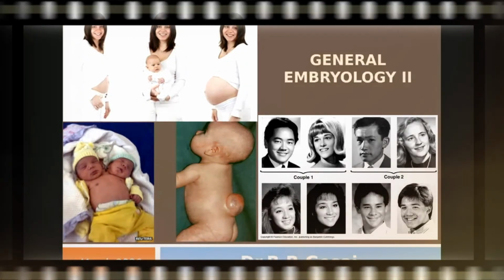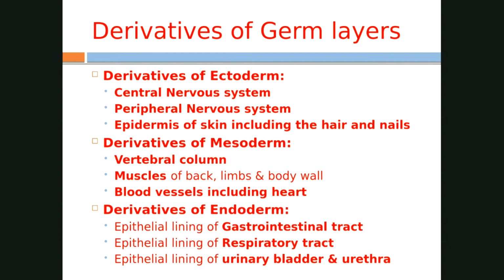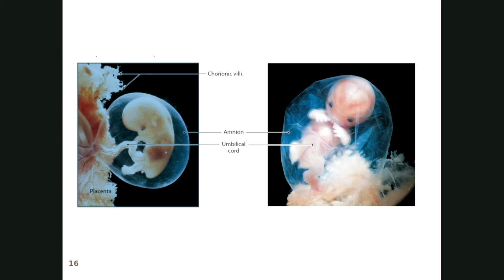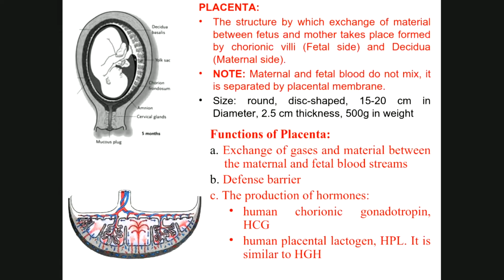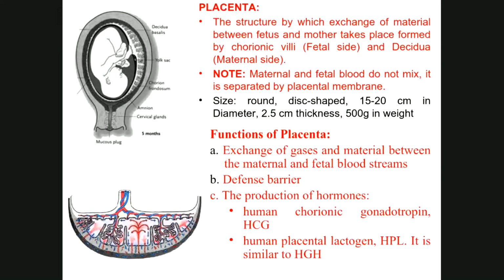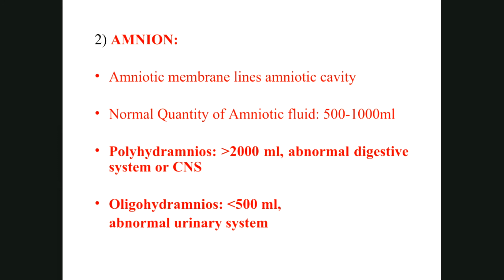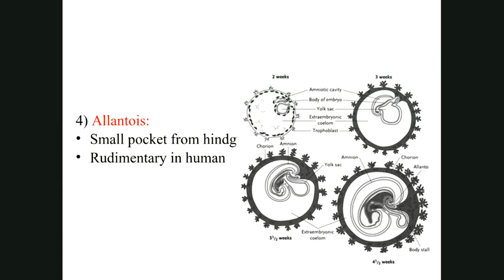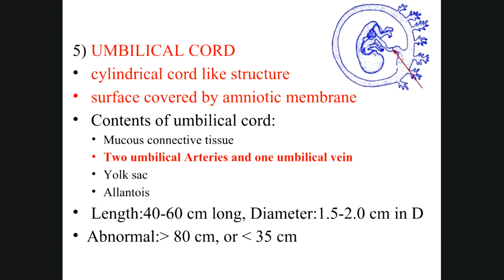General Embryology II Part II-Derivatives of germ layers, placenta and fetal membranes-Dr Gosai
This is part II of 3rd week development of embryo describing:
Derivatives of germ layers 00:00:28 ,
Placenta 00:06:46
Fetal membranes (Amnion, chorion, Yolk sac, Allantois & Umlibical cord) 00:12:50.

Part I describing formation of primitive streak, Notochord, Neural tube with their anomalies (Conjoined twins, Spina bifida, Anancephaly) and cavities formed during third week like chorionic cavity, Amniotic cavity and yolk sac.

If you want to study full lecture of General Embryology II (3rd week of development) link is

Ojvensha learning resources prepared by Dr.B.B.Gosai, Professor in Anatomy.

Dr.B.B.Gosai is Director, Academics  @Parul University and Honorary Advisor  @Ojvensha.
Teaching students is my life. Adventure, Travelling & Photography is my hobby and Music is my passion.
Excellent medical educational resources available at one place
Enjoy virtual tour to exotic destinations at our travel diaries
Listen the beautiful piano & Drum covers with learning resources